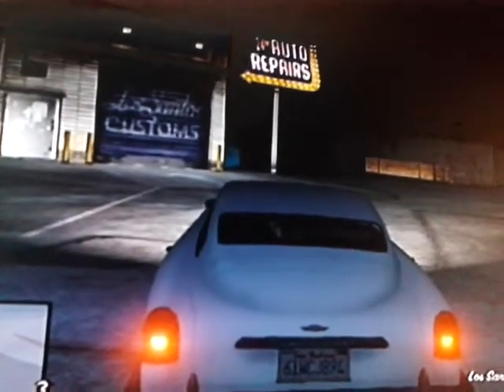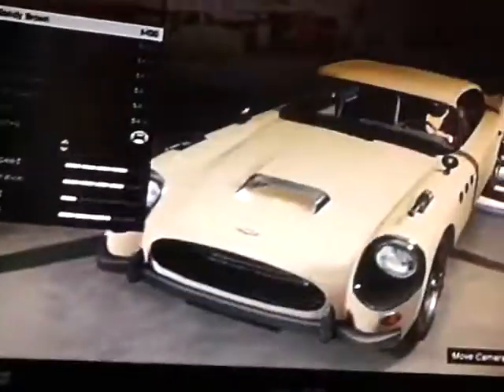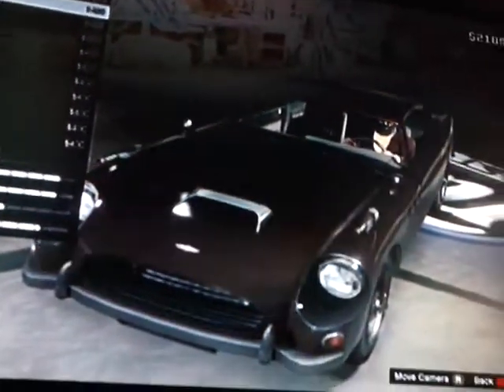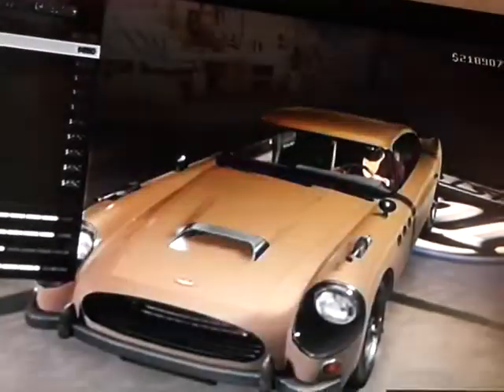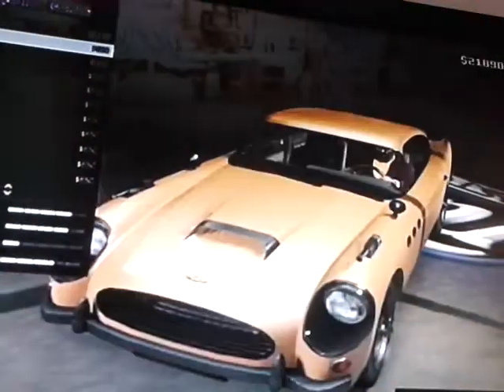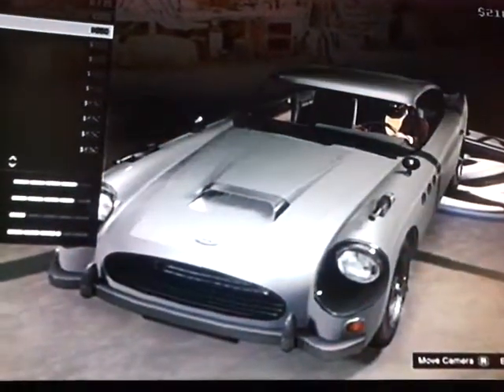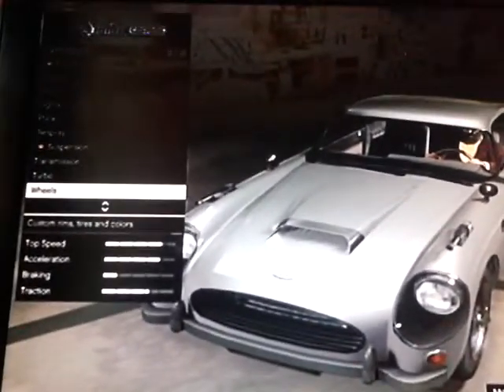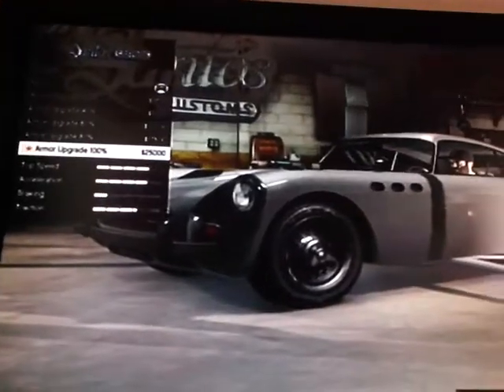James bond car on gta 5